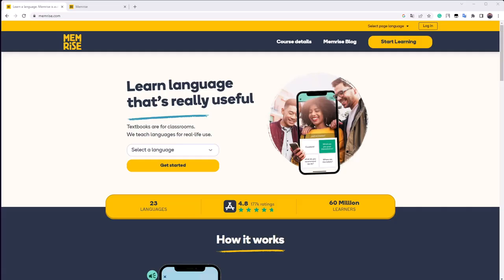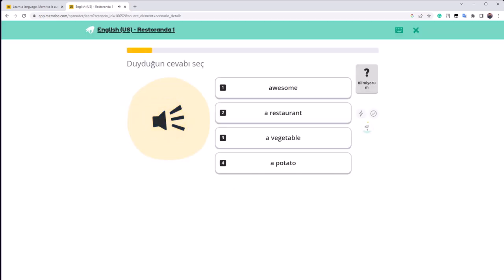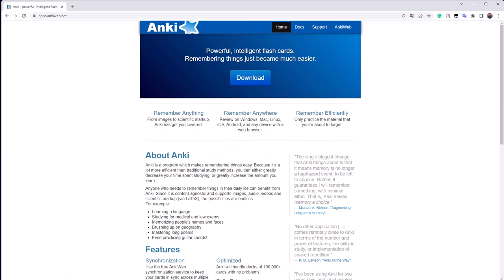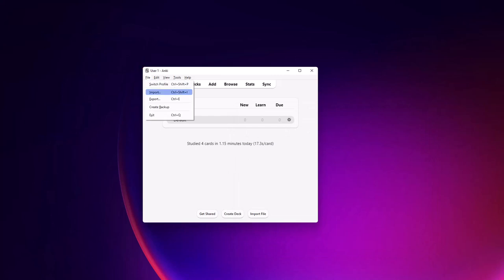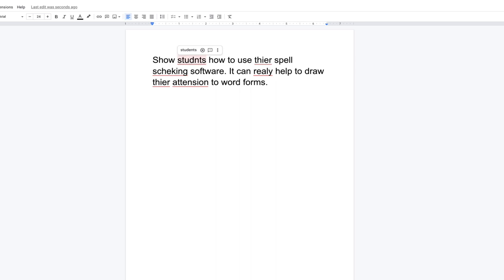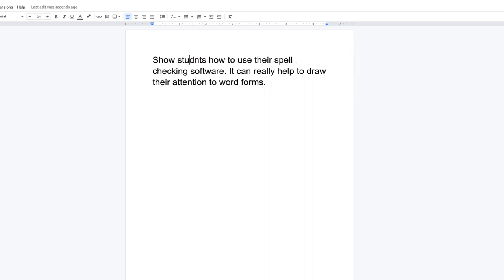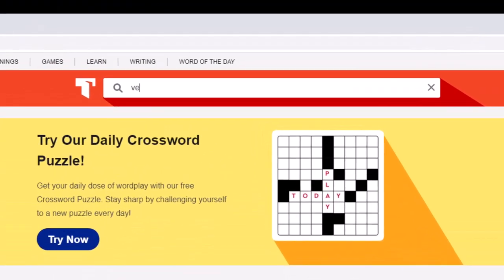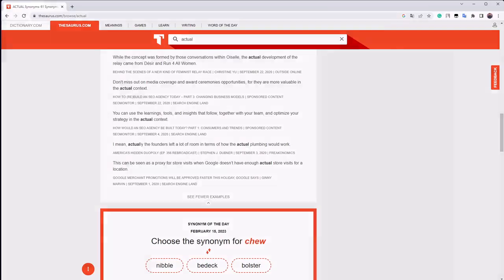Vocabulary and Technology (Part 10)